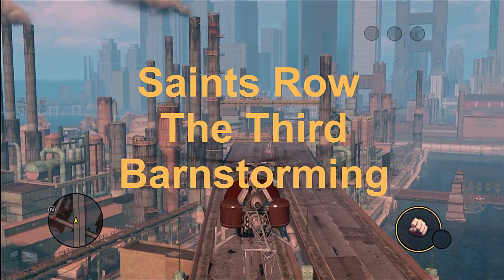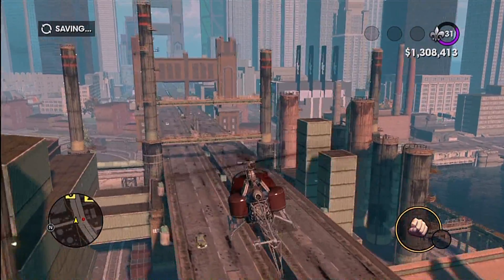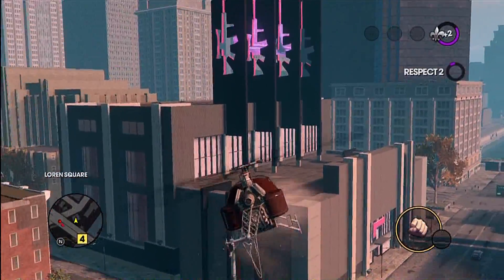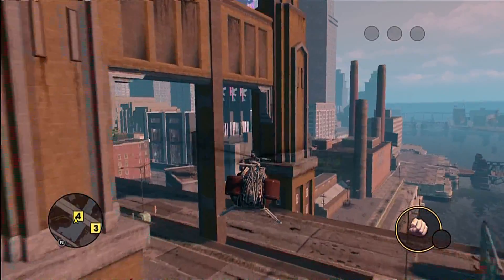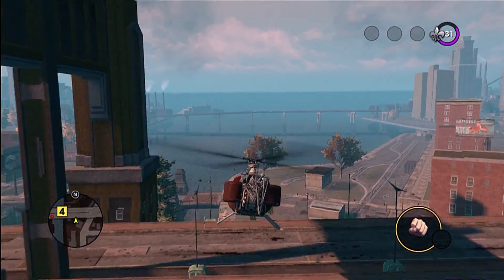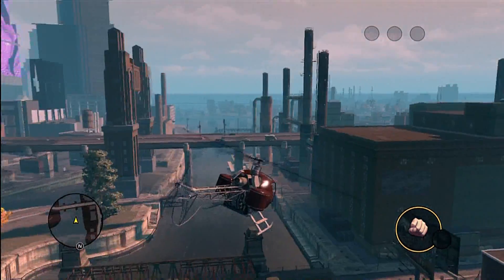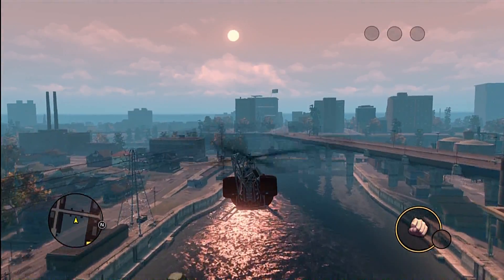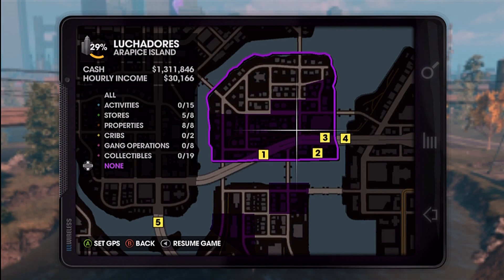Saints Row The Third Barnstorming 11-15.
Barnstorming